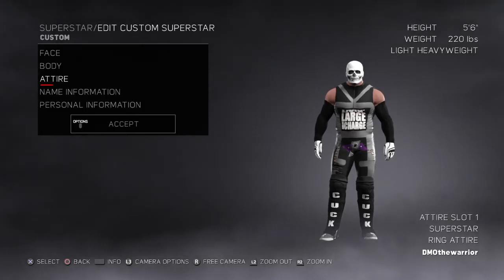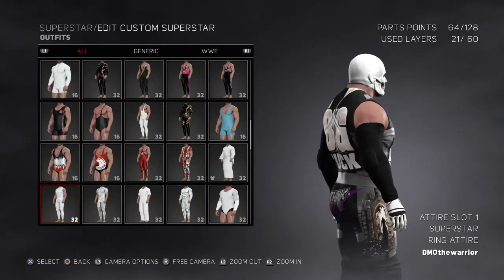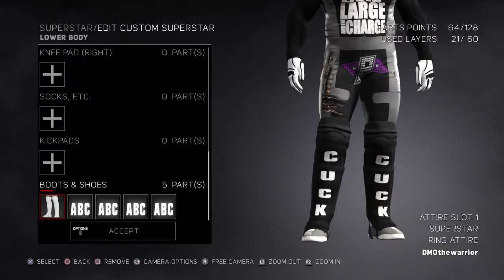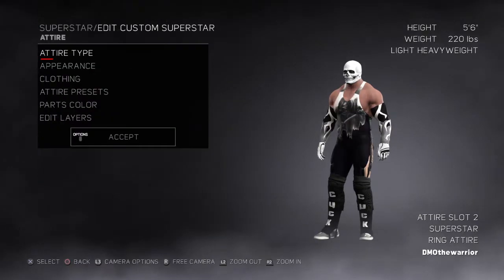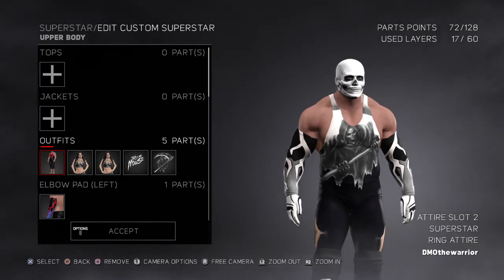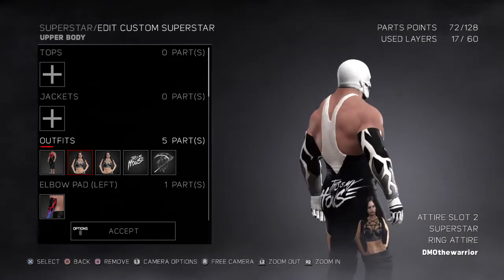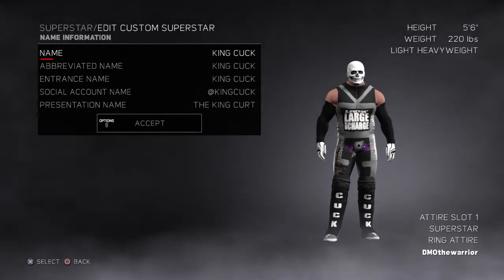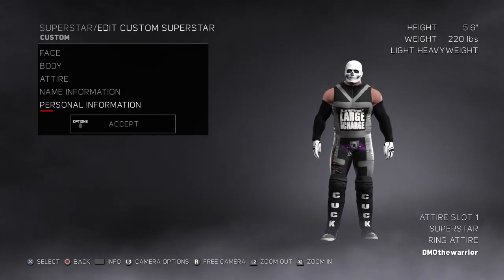WWE 2K17 creation showcase KING CUCK